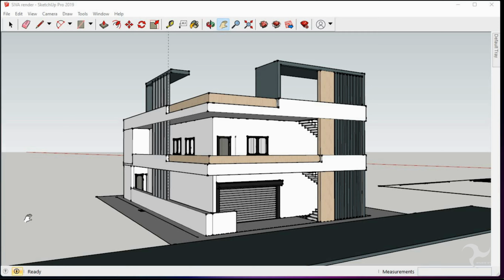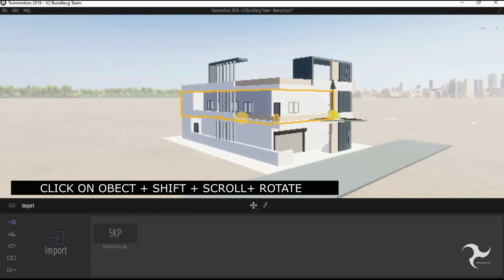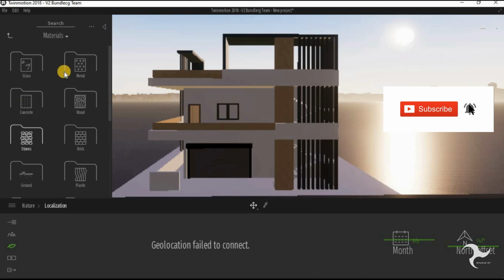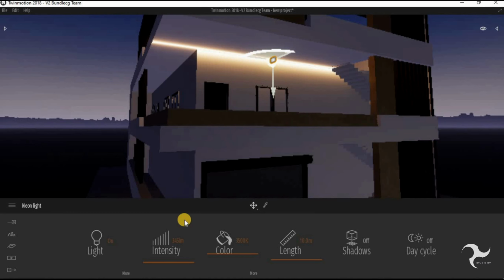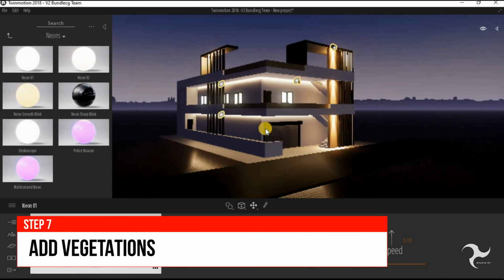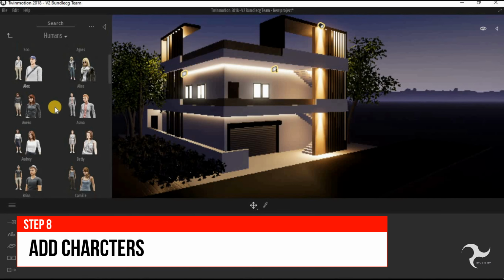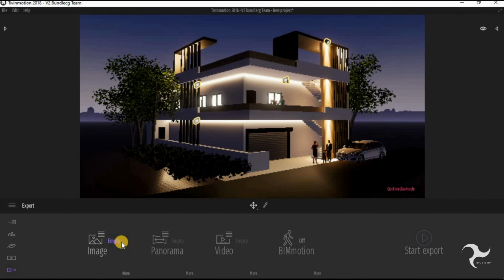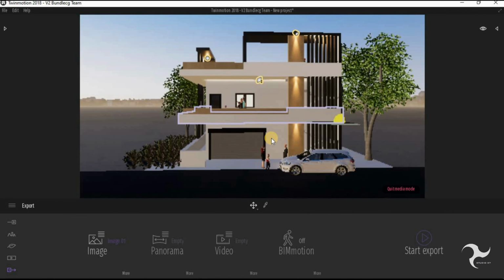sketchup twinmotion tutorial | twinmotion sketchup 2020 | studio 07 PART 2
00:38 TRACE THE PLAN
01:27 RAISE THE WALLS